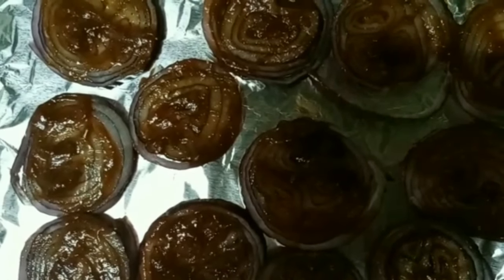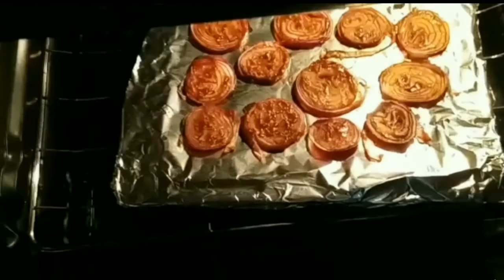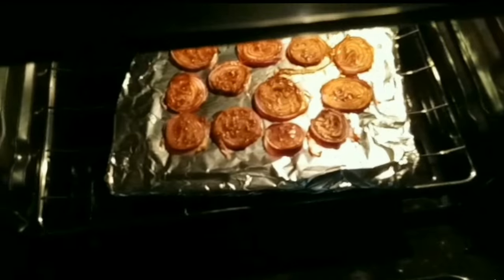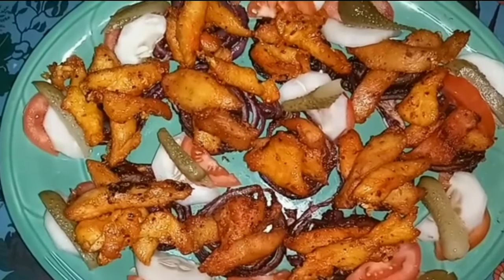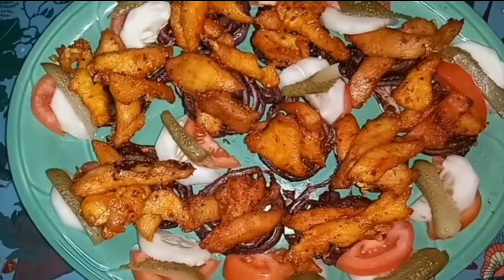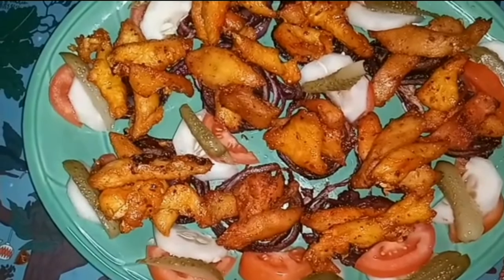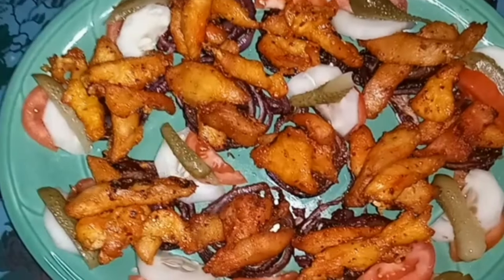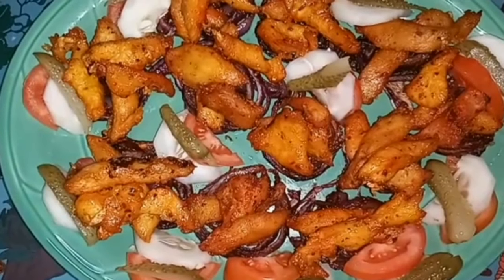How to make quick brunch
cut chicken into stips seasoning with meat seasoning all spice pepper and garlic mix cornstarch and fry use two red onion melt butter and add barbecue sauce add barbecue sauce and butter to onion bake for 20 minutes add the fry chicken breast too bake onion